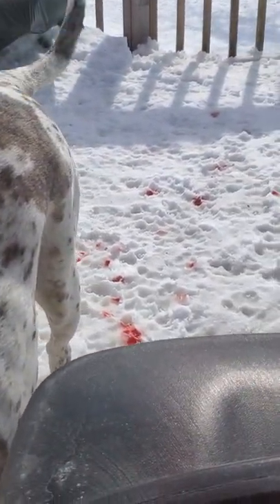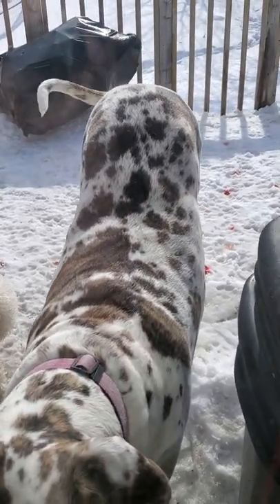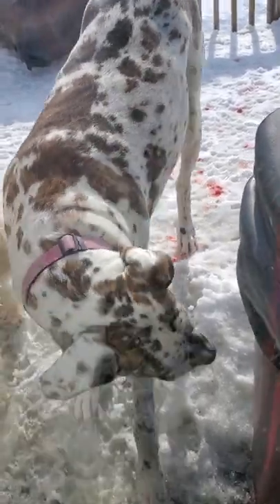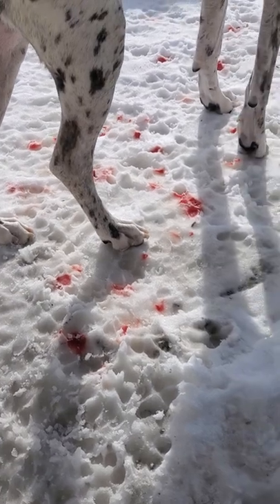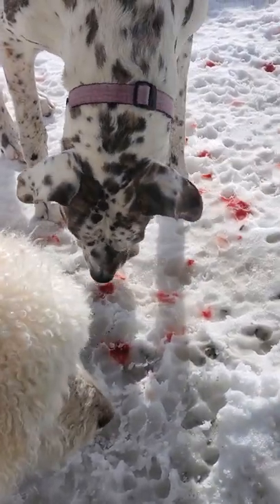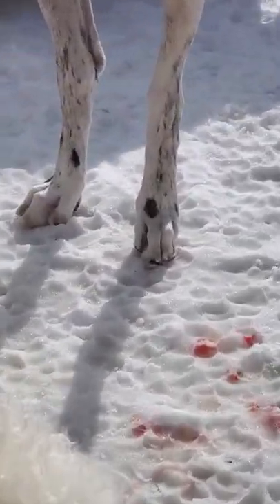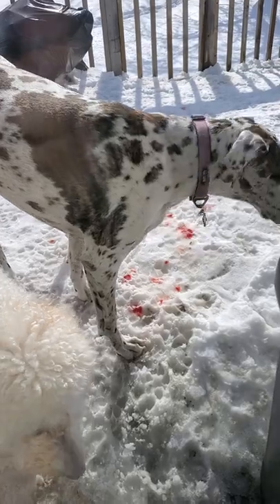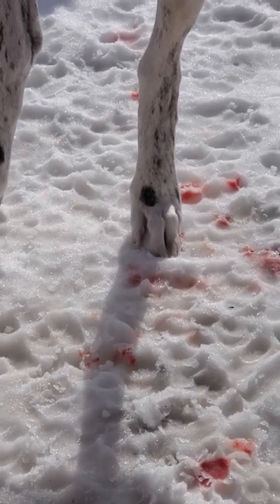Opps!! cut my Great dane's nail too short!